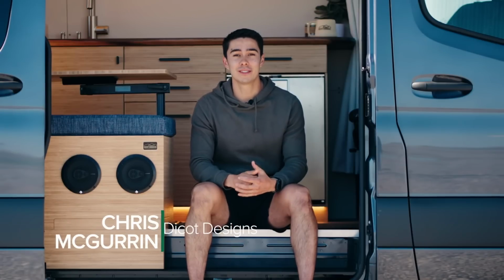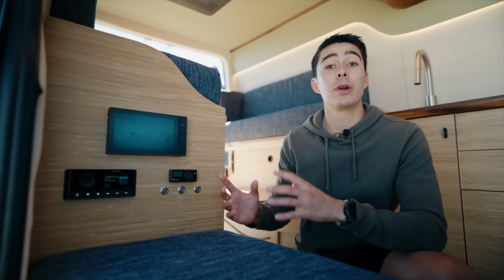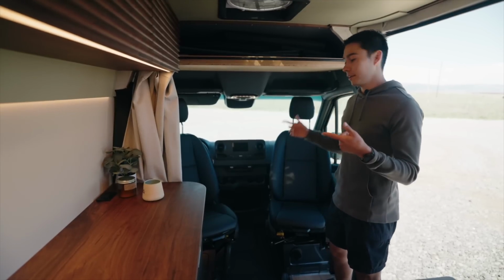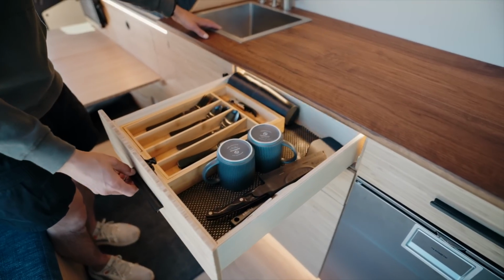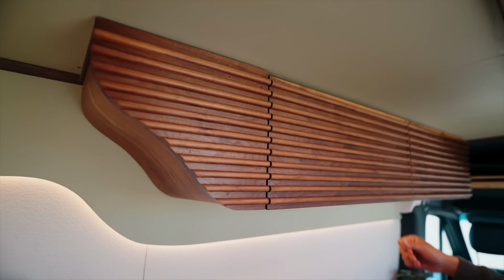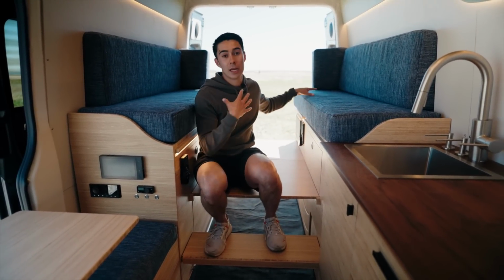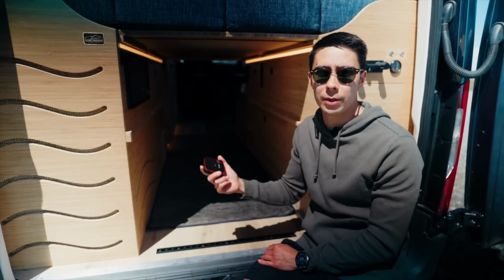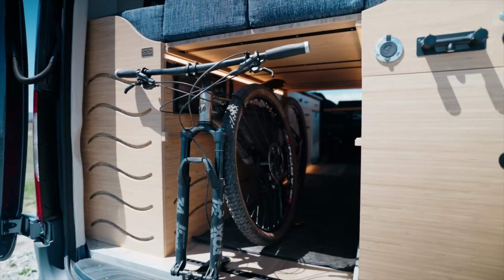Professional Woodworker's Incredible 4x4 Sprinter Van w/ SHOWER | Walnut Cabinets / VAN TOUR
Chris from Dicot Designs is no stranger to this channel as we've had him on here before with a few of his previous vans. It's been incredible seeing his work progress over the years, and this new build Kaze is nothing short of perfection! Enjoy